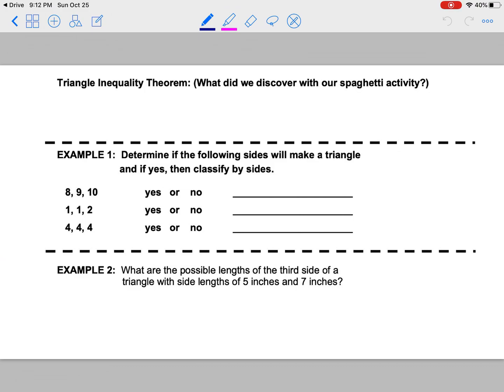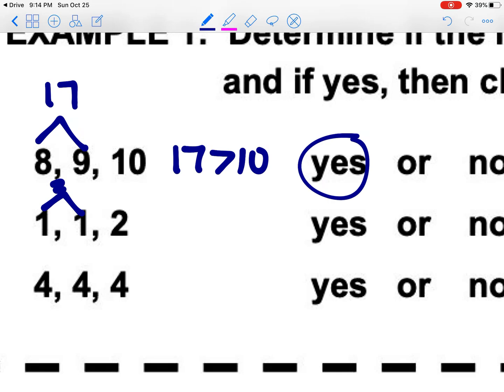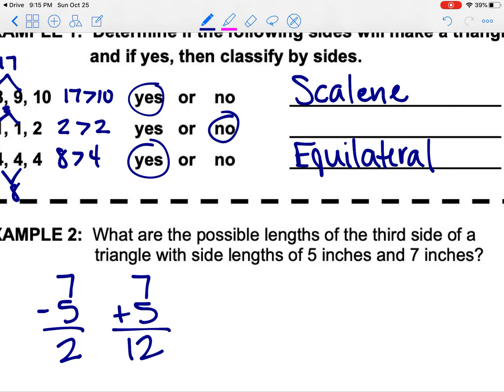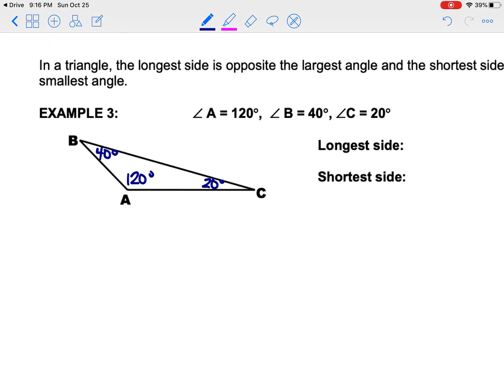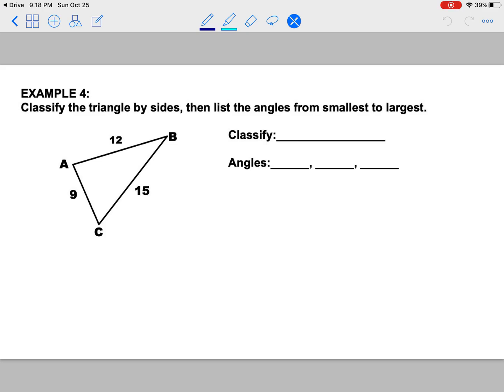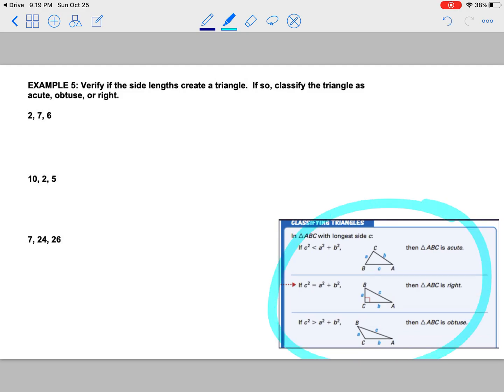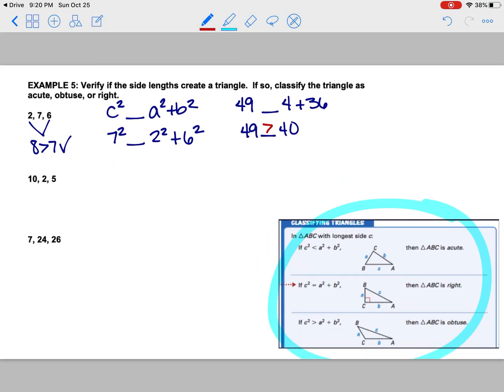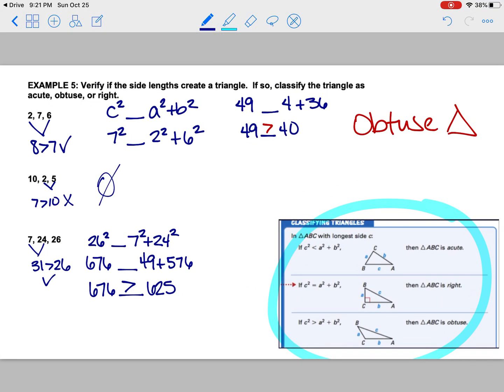3-1 Triangle Inequalities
3-1 Triangle Inequalities